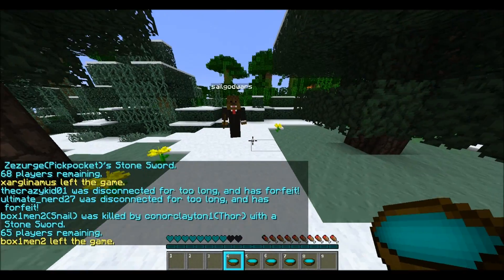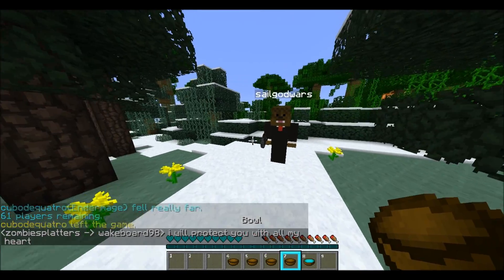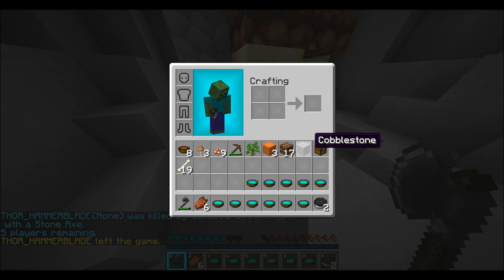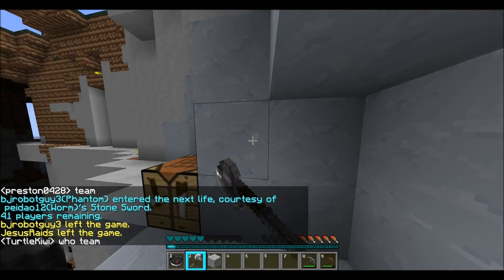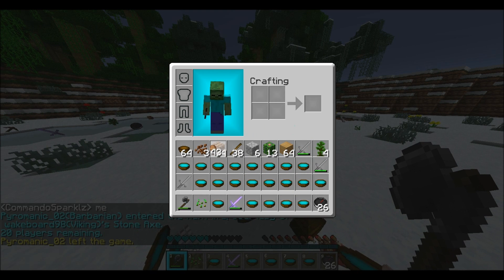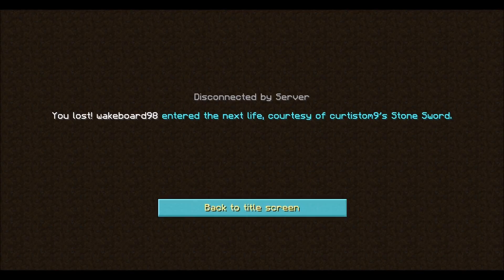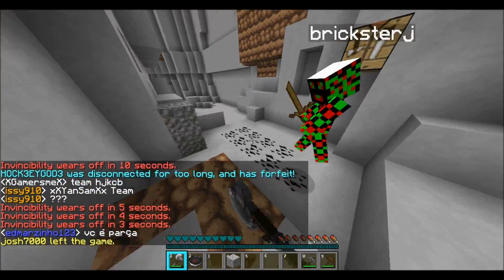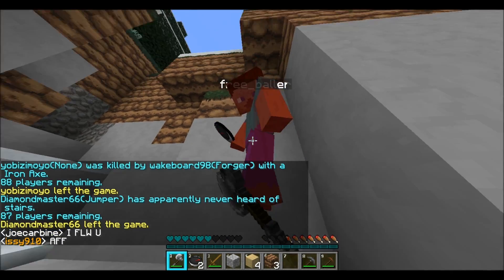VIKING KIT Review | MCPVP | Hunger Games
Josh shows you the Viking kit for your viewing pleasure.